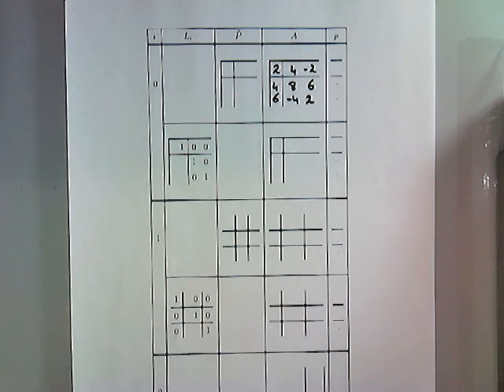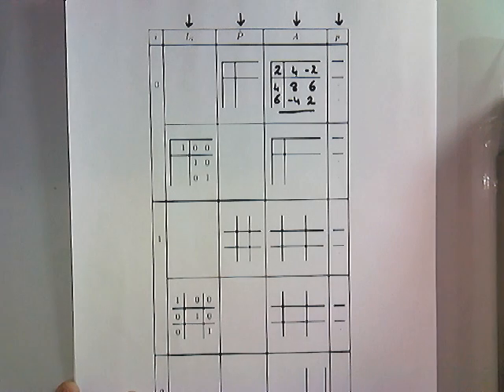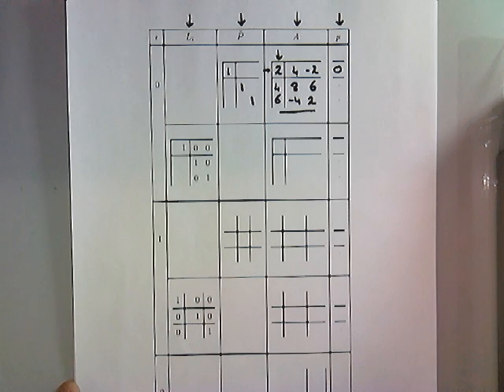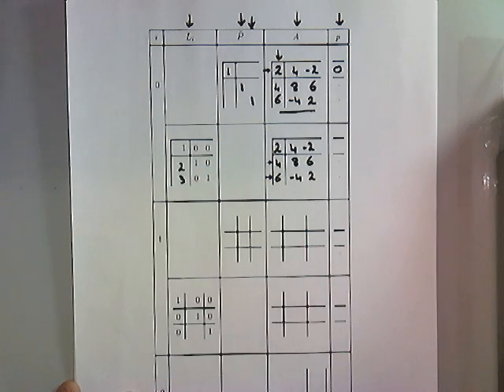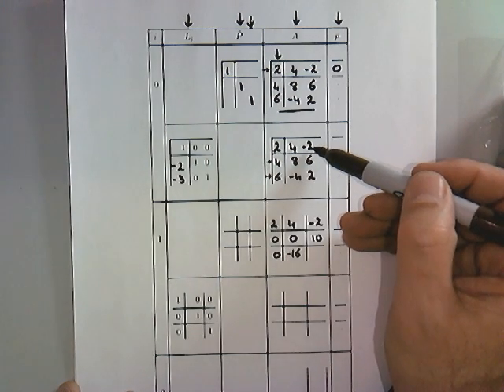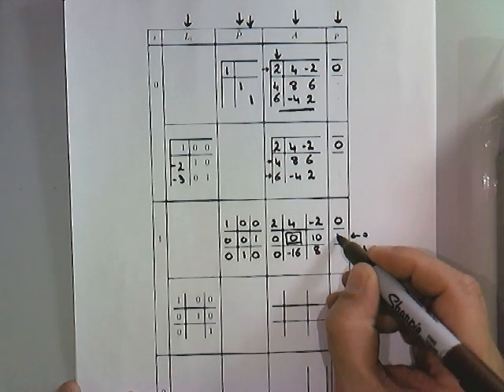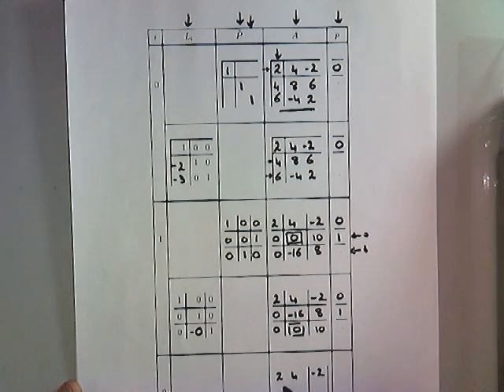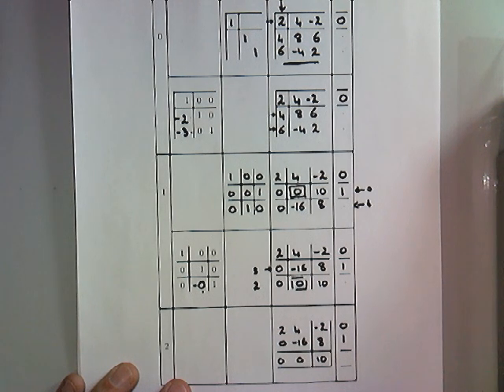7.2.4 Practice with LU with row pivoting Part 2